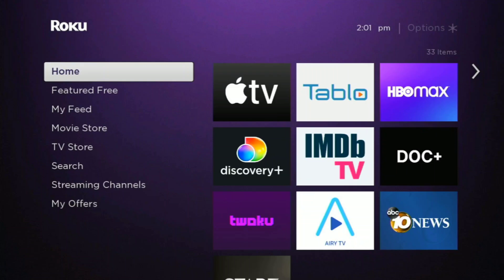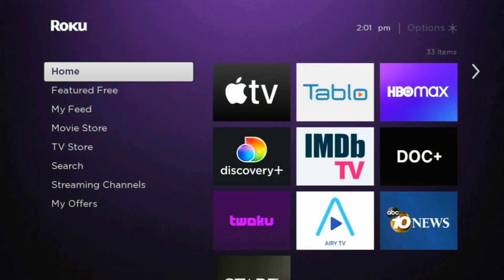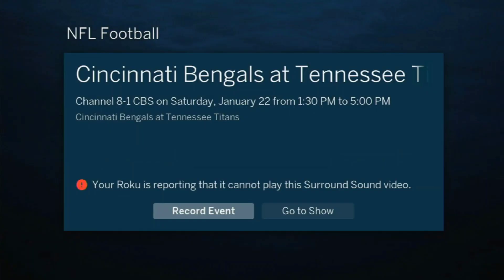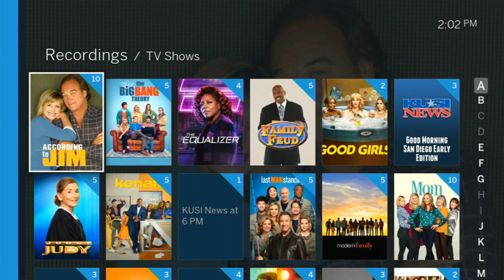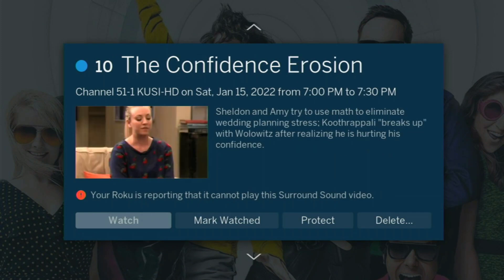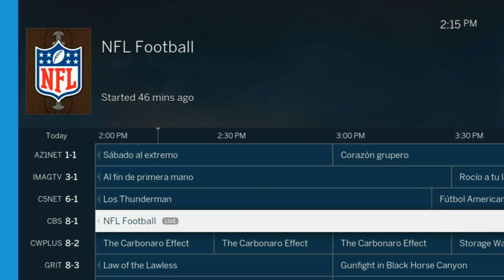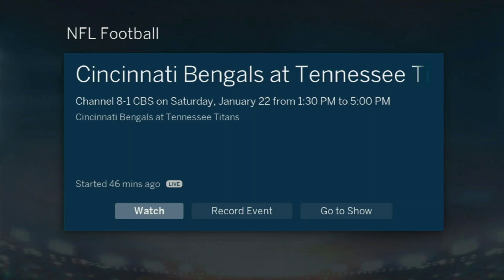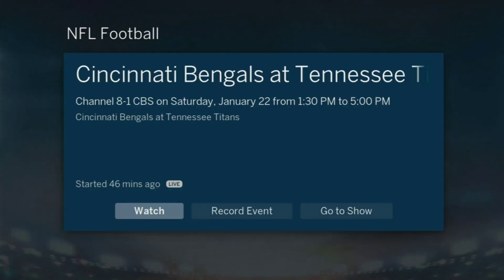A quick & easy fix for a common Tablo error on your Roku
This video will help you with a very common error on many Rokus when using the Tablo app.
Follow along with this quick and easy fix if you have this problem.